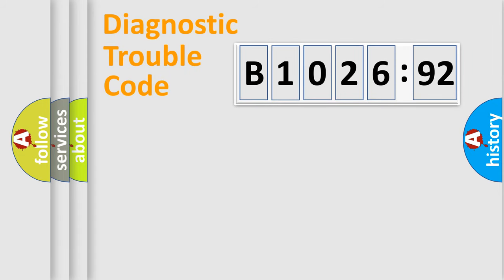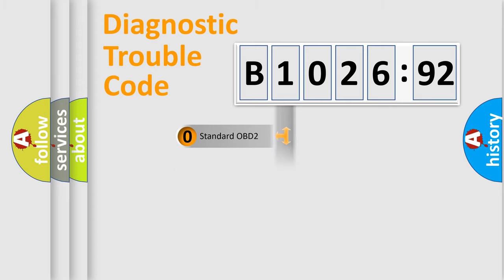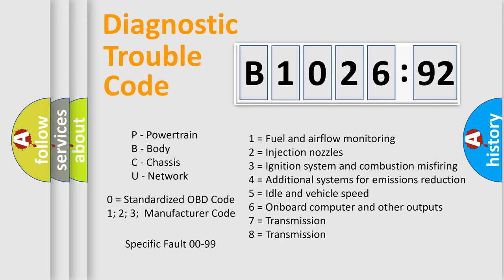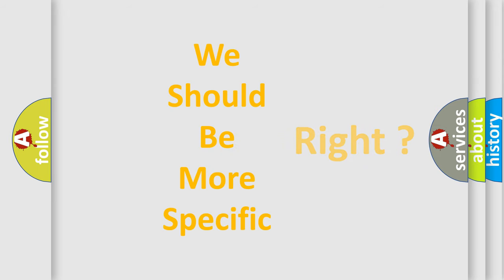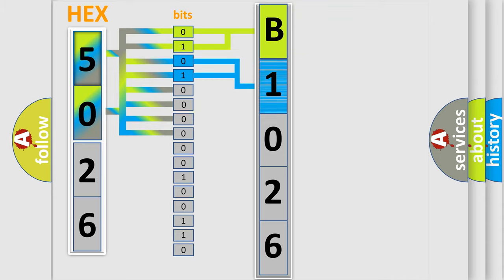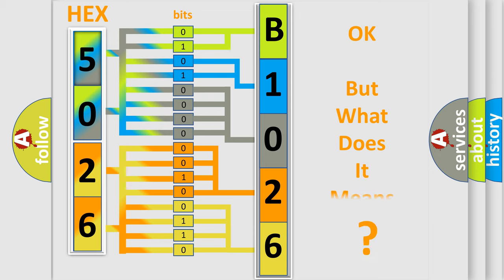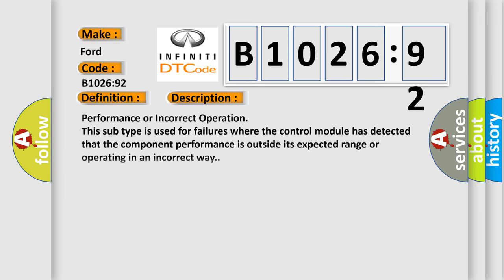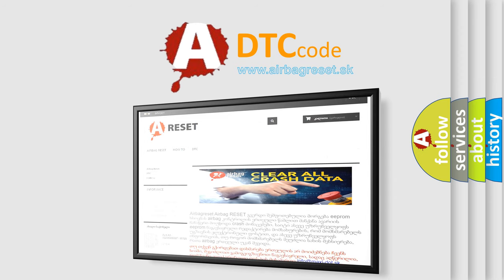DTC Ford B1026-92 Short Explanation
Contents:
0:21 Basic DTC analysis according to OBD2 protocol standard.
1:48 Insight into programming
2:58 A diagnostically understandable description of the Diagnostic Trouble Code
3:05 Basic error definition

Make
Ford
Code
B102692
Definition
Steering Column Lock Performance or Incorrect Operation
Failure Type